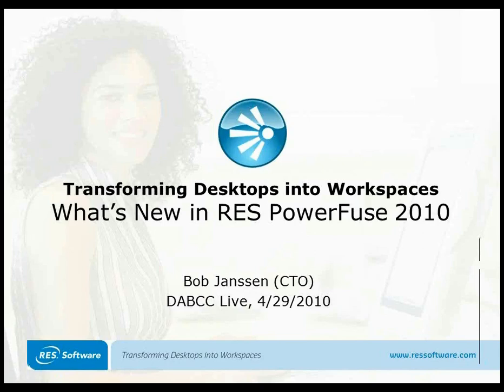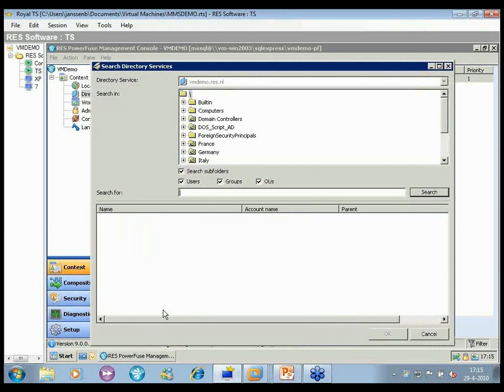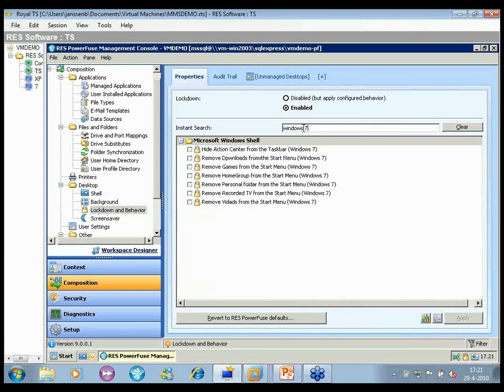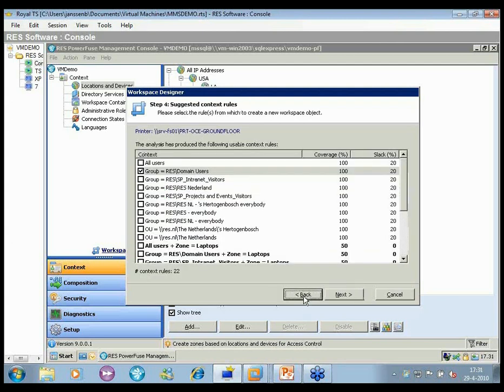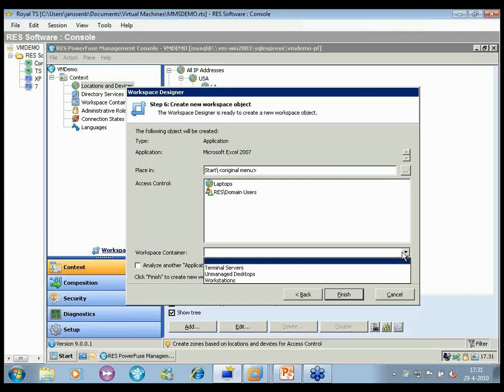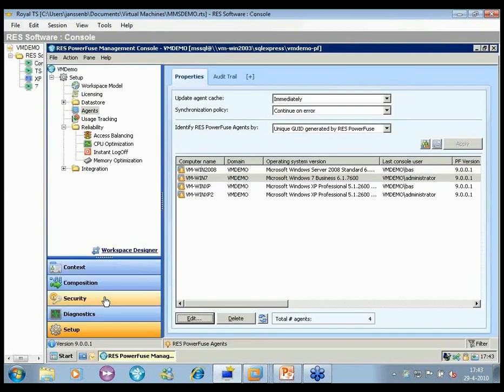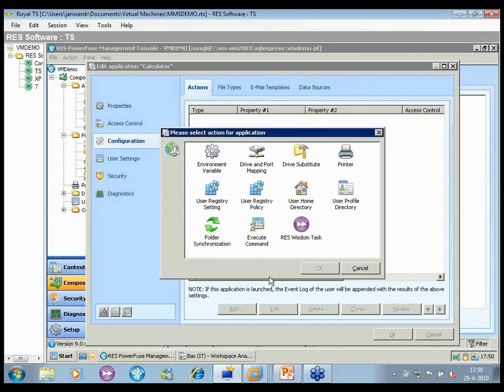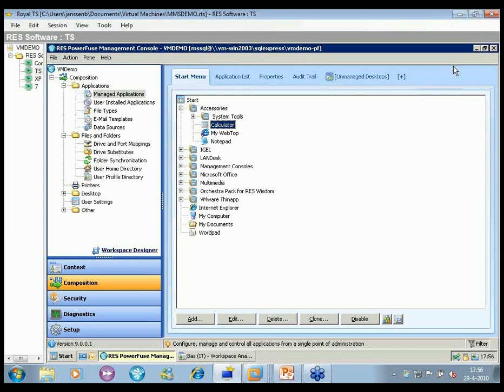RES Software PowerFuse 2010 Technical Introduction - DABCC Live #6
This DABCC Live Webinar is focused on User Virtualization and personalization. As we start to integrate VDI and/or presentation virtualization into our environments we find the requirement for an additional level of user environment and profile management to be more and more strategic. I like to call it "the glue that holds the client facing virtualization world together". In this webinar we take a look at the new RES Software PowerFuse 2010!